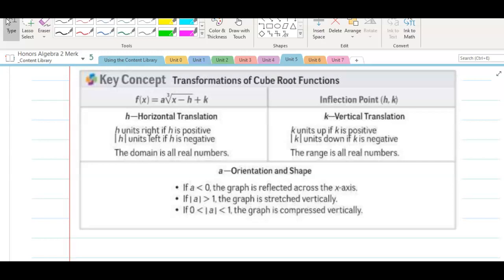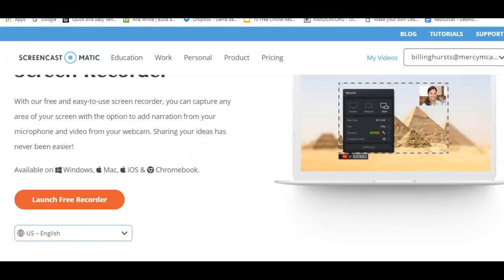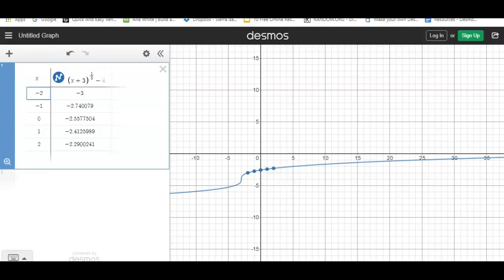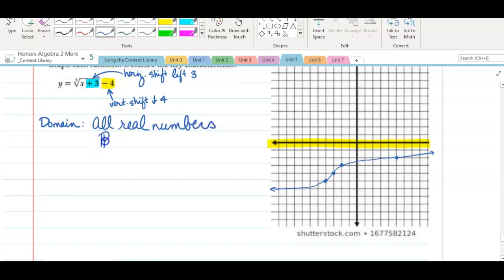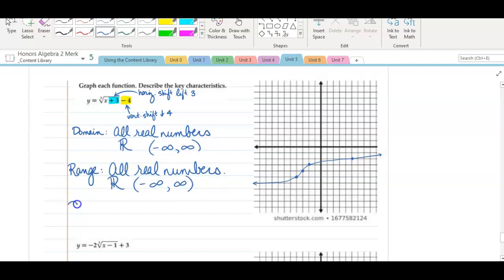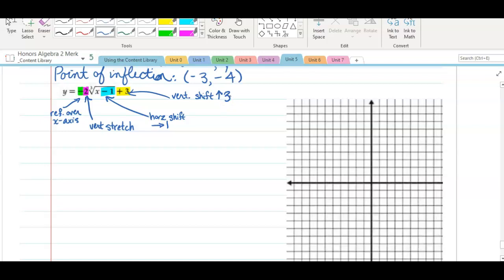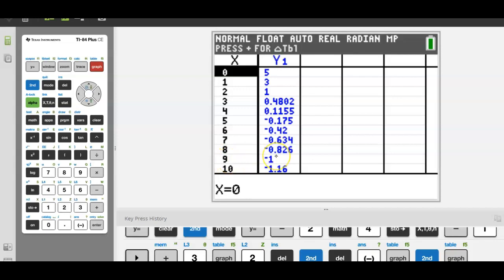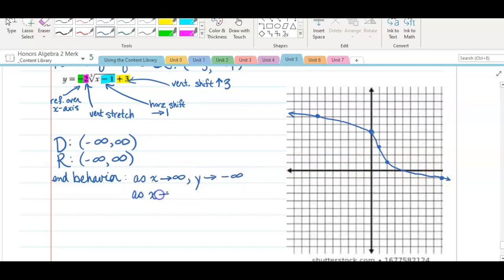Algebra 2: Step 17C